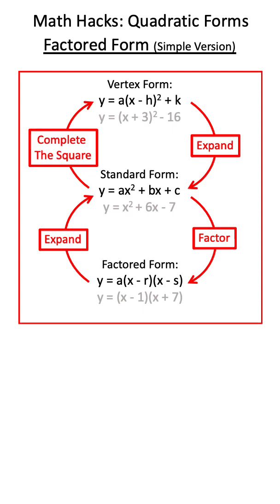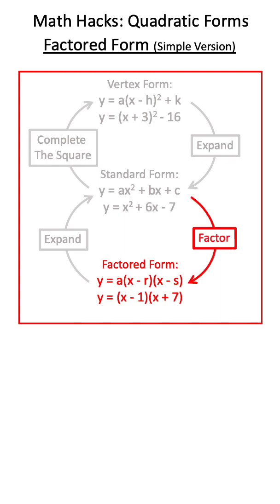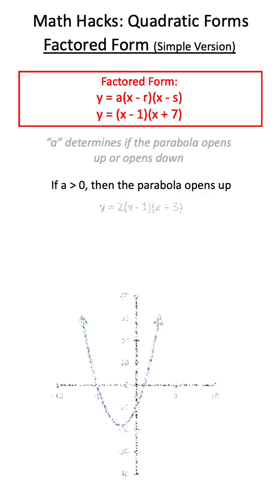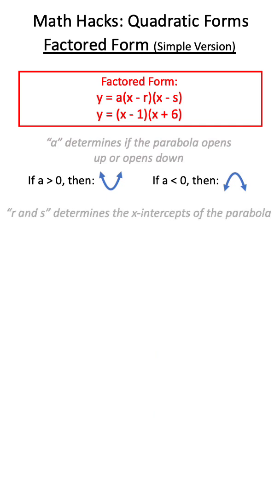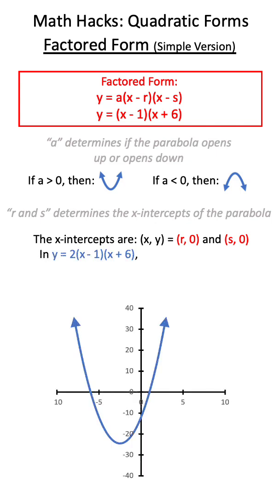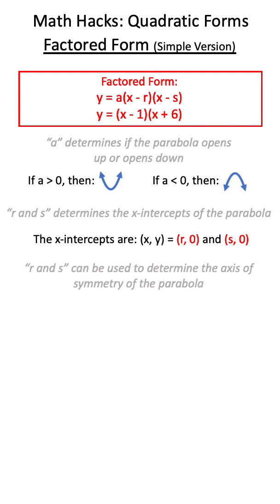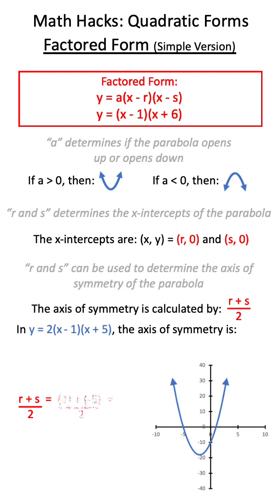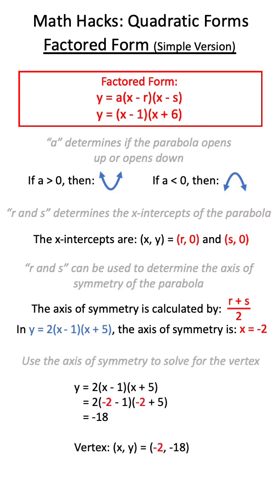Math Hacks: Simple Factored Form of Quadratic Equations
This video is a quick tutorial on the Factored Form of quadratic equations! In particular, this will be Simple Factored Form which is written as:

y = a(x - r)(x - s)

Unlike Complex Factored Form [ y = a(gx - r)(hx - s) ], which will be covered in a later video! We will cover what it is, and what information this form gives us about our parabola! A more detailed tutorial, as well as tutorials on all the forms of quadratic equations and the information we can collect from these equations can be found following the links below! :)